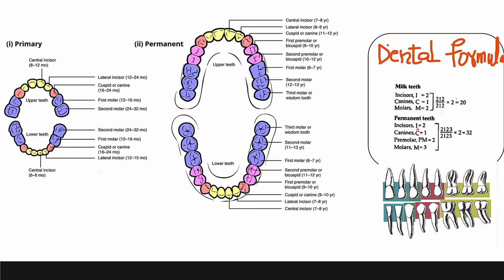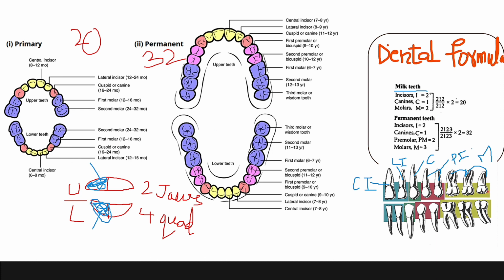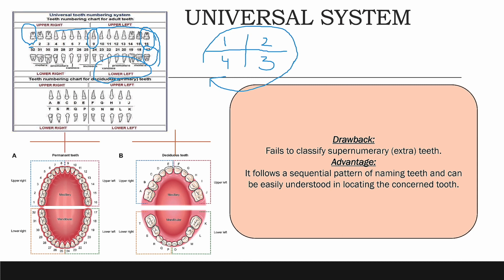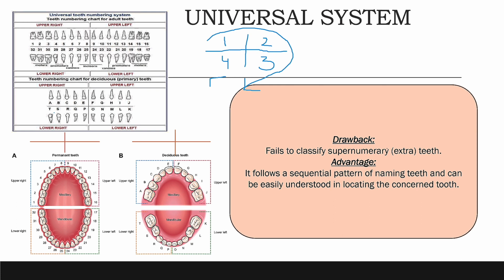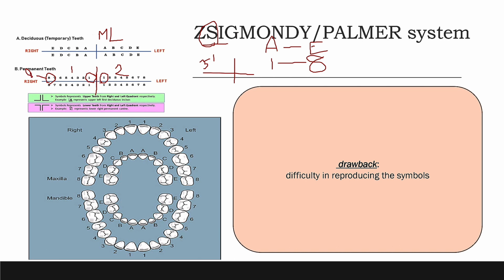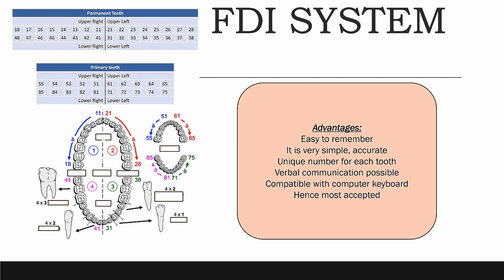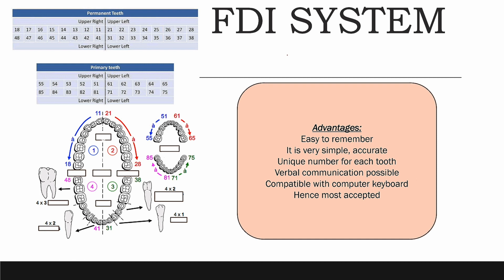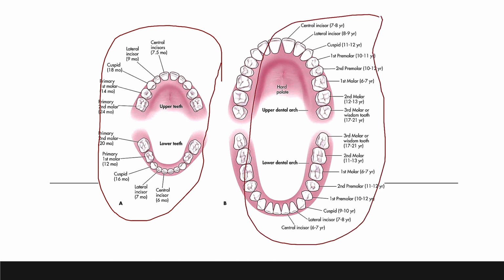Tooth numbering system.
hello everyone here is a topic named Tooth numbering system which is basic and imp for every dental students to know
in this we have covered all the types of tooth numbering systems
hope u all will understand this topic
thank you happy learning @Toothor_dare